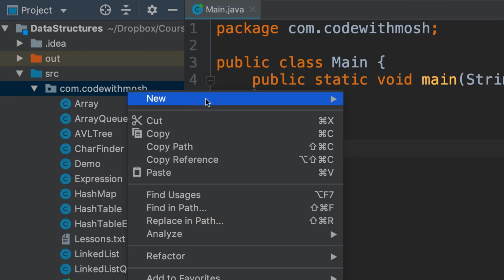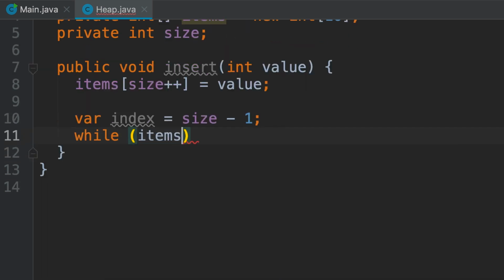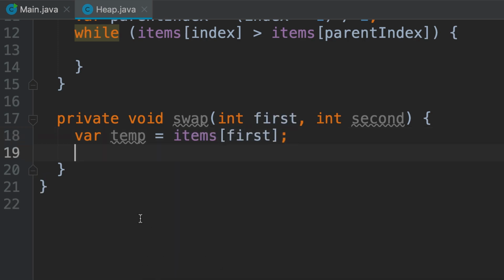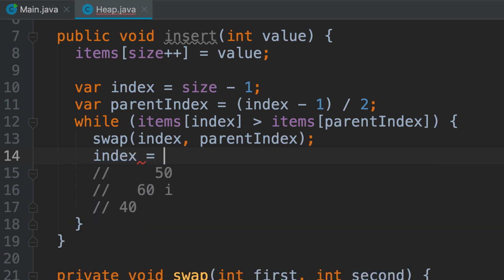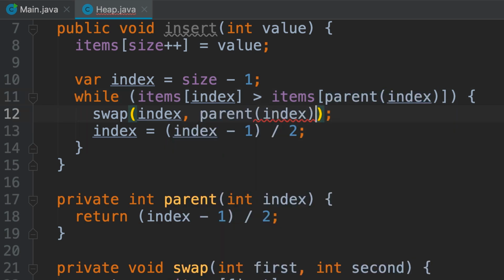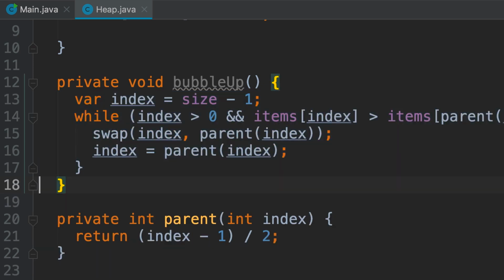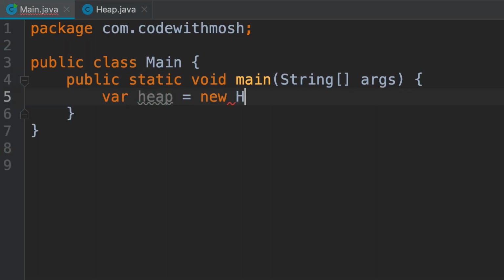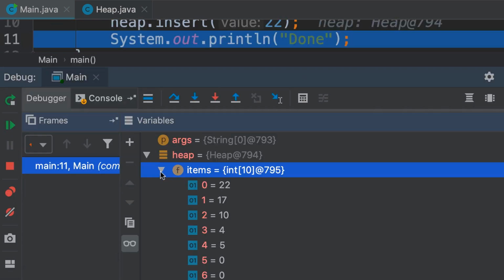126 Solution insert